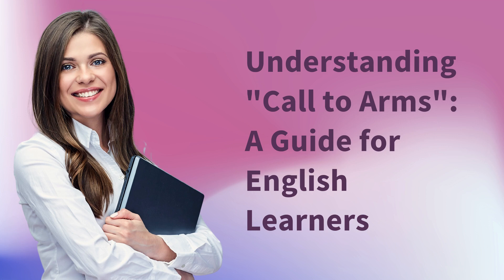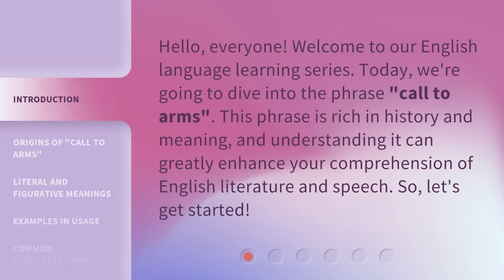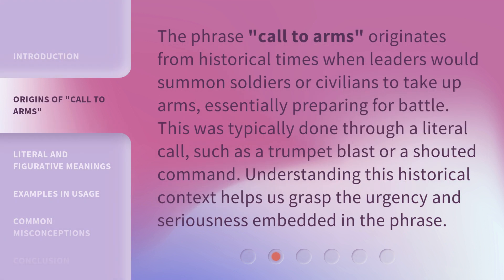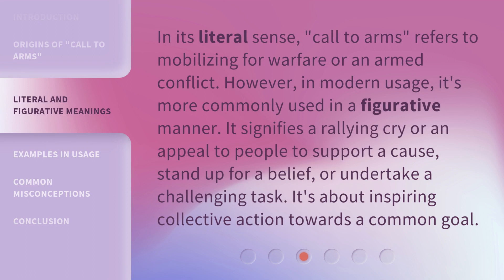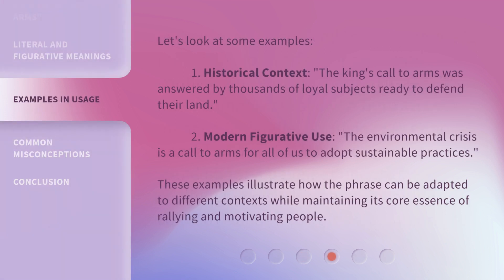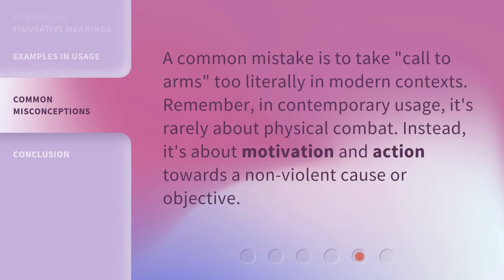Understanding "Call to Arms": A Guide for English Learners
00:00 • Introduction - Understanding "Call to Arms": A Guide for English Learners
00:30 • Origins of "Call to Arms"
00:57 • Literal and Figurative Meanings
01:26 • Examples in Usage
01:58 • Common Misconceptions